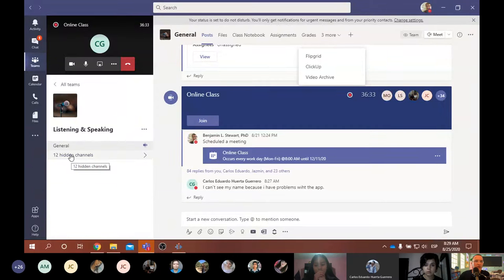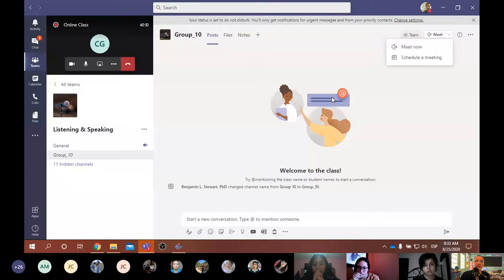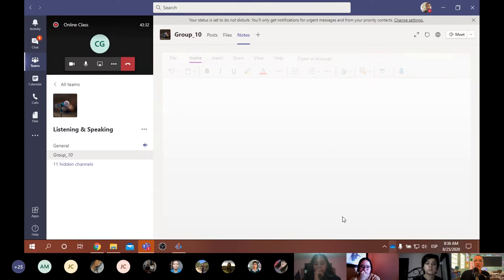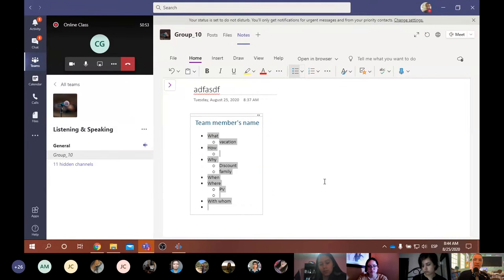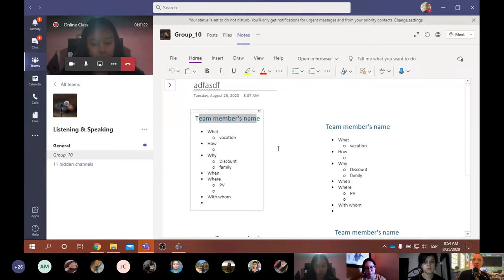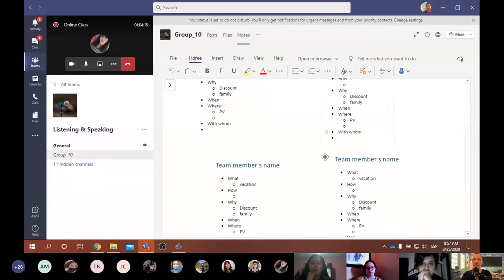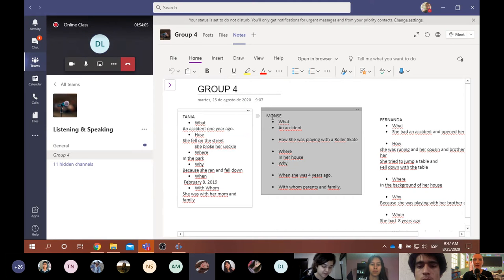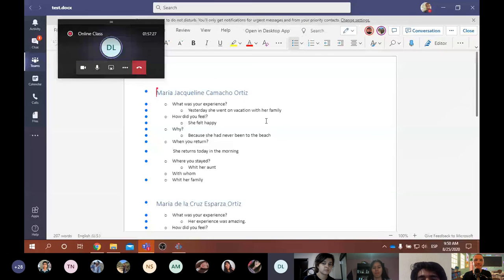L&S Class: Aug. 25, 2020